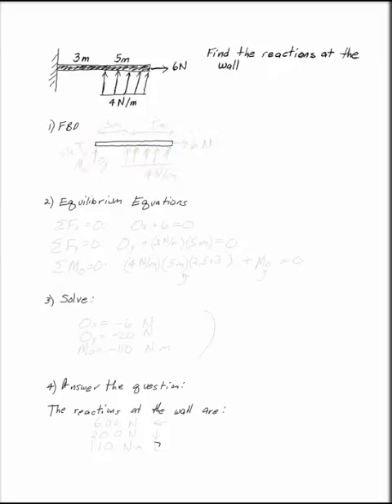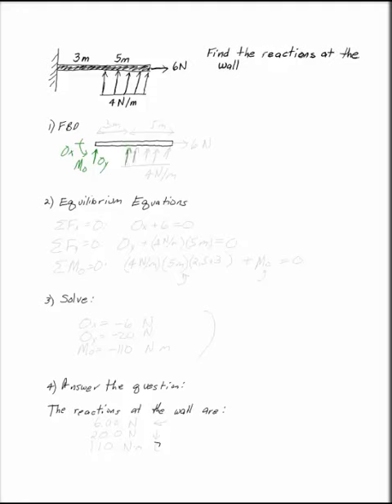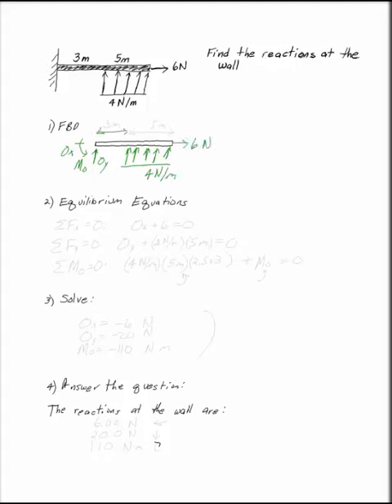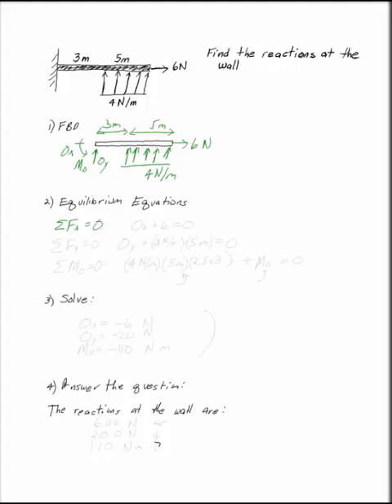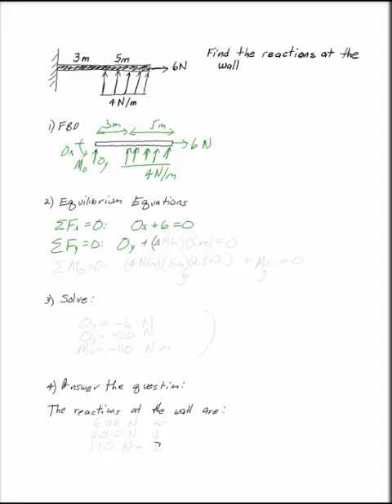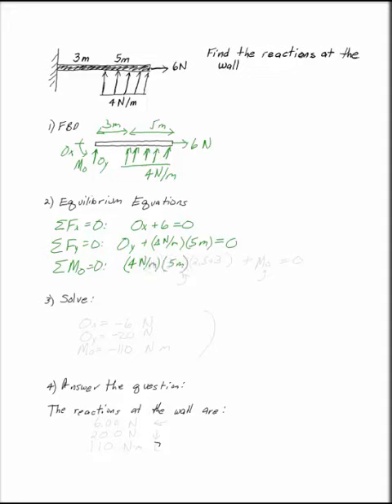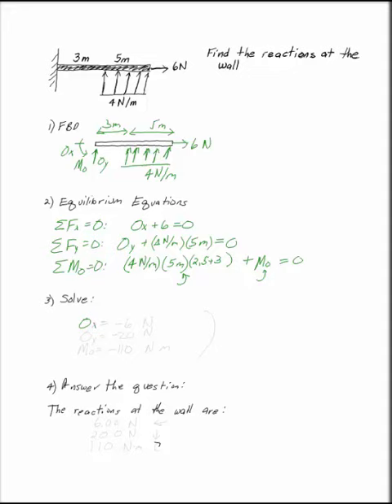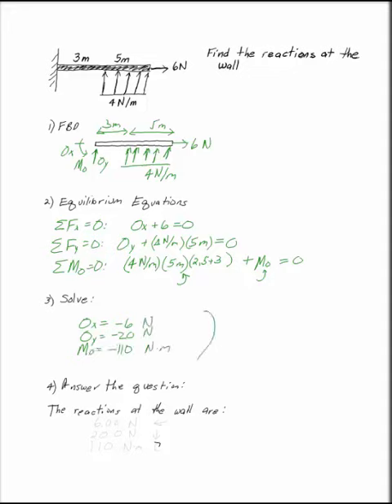Equilibrium of a Cantilevered Beam with a Distributed Load